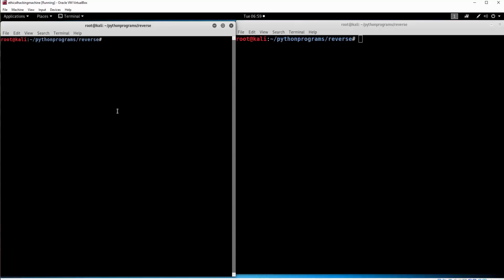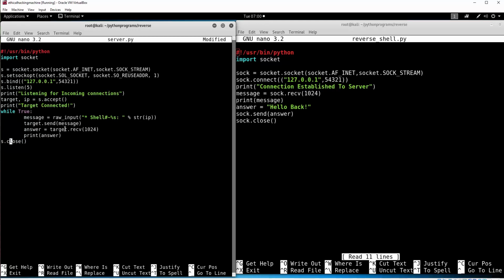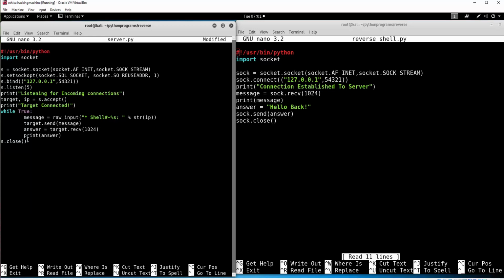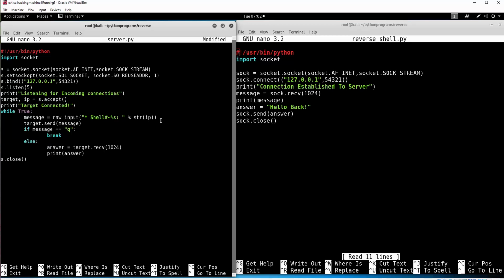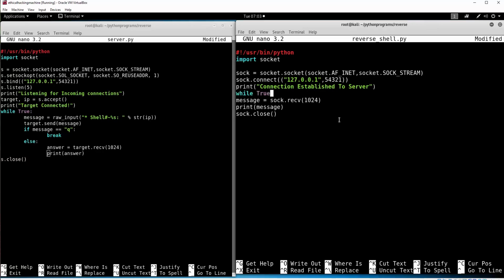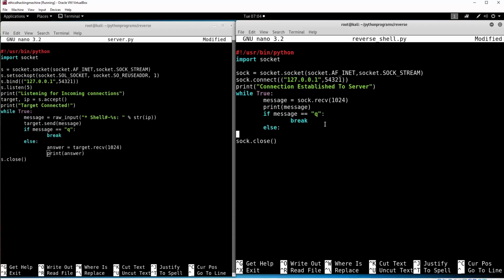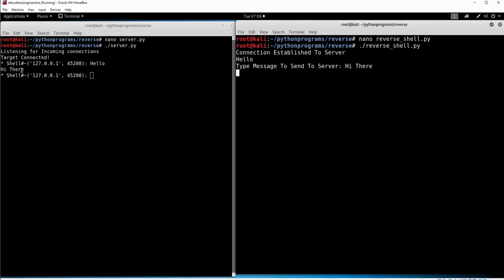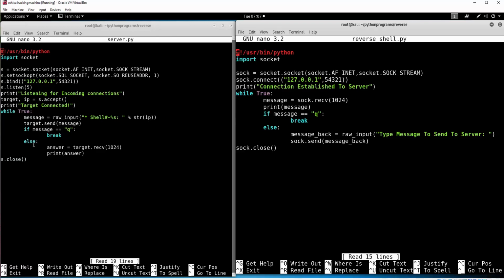113 Sending messages with while true loop